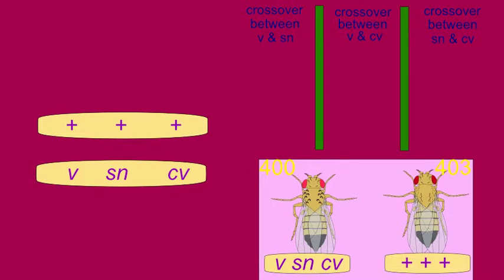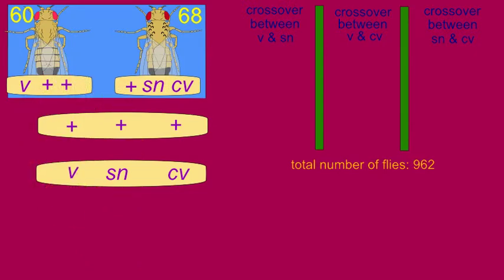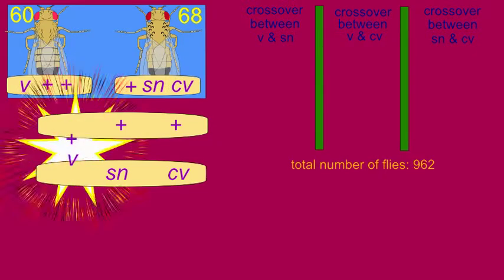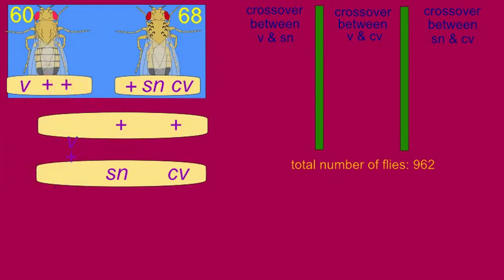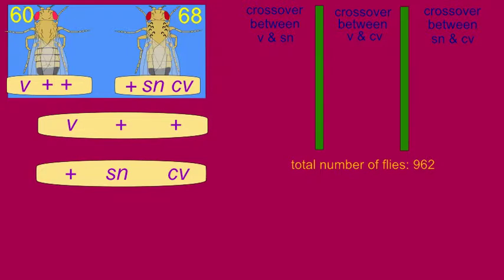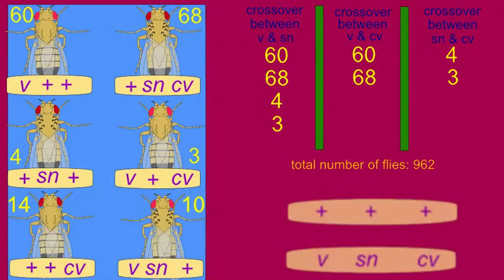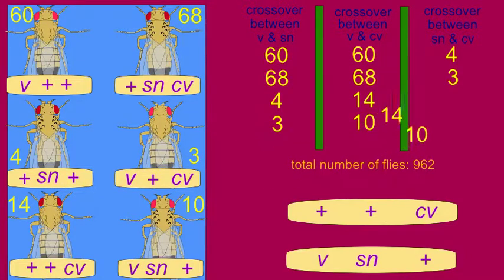THREE POINT CROSS IN DROSOPHILA v sn cv 3